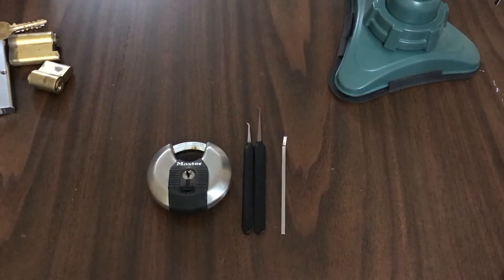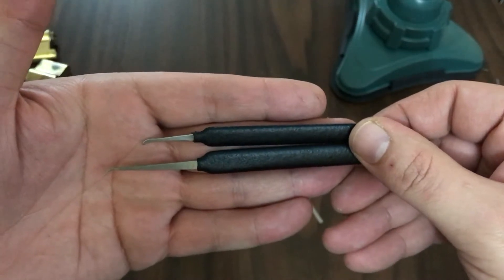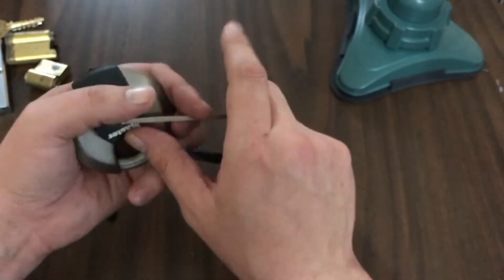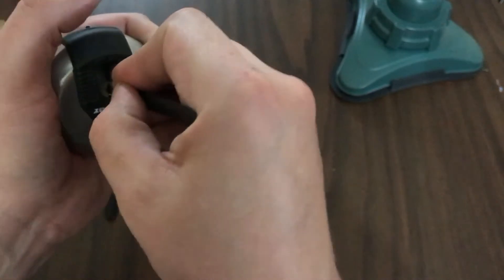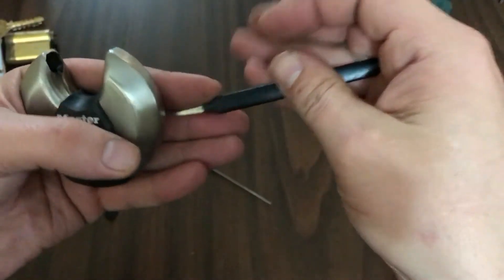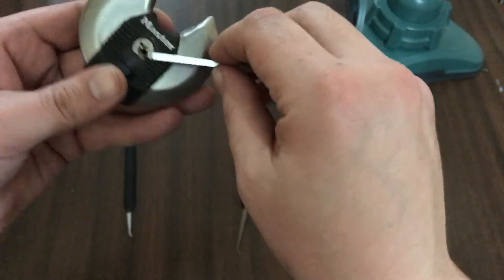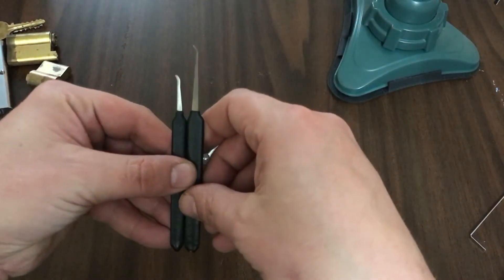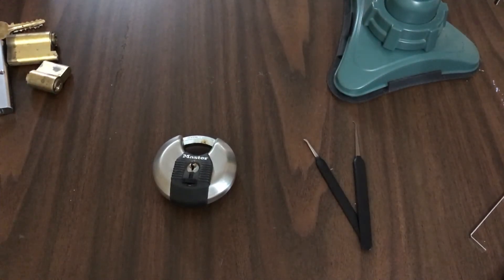(58) Lockpicking: What to do with a broken lock pick. And picking a Master M50XD disc padlock.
Showing how broken lock picks can be repurposed into useful things. And picking a Master M50XD disc padlock